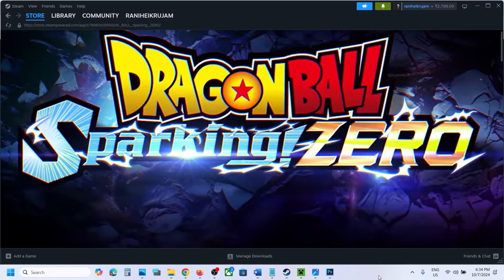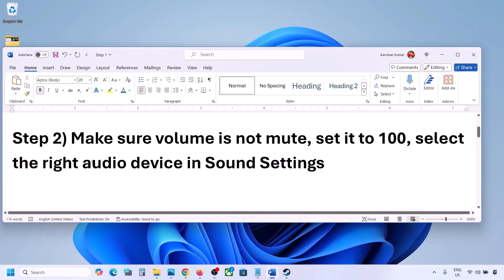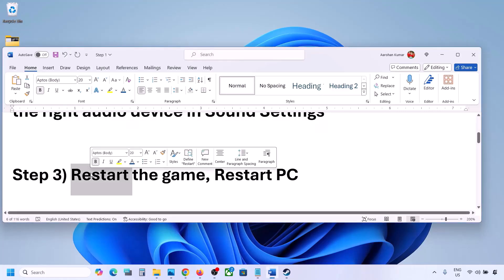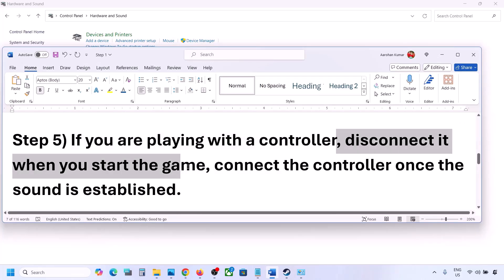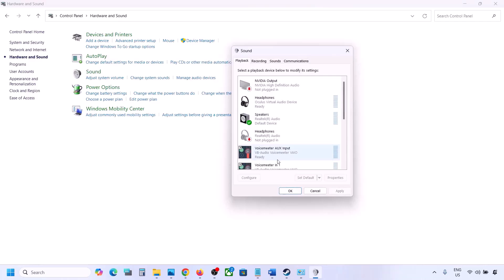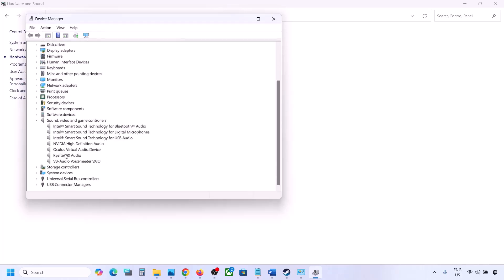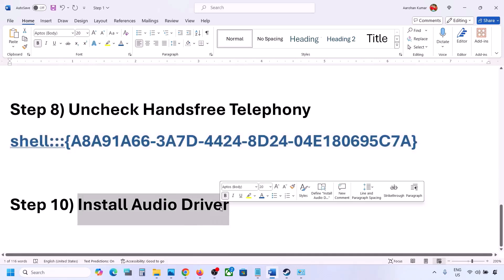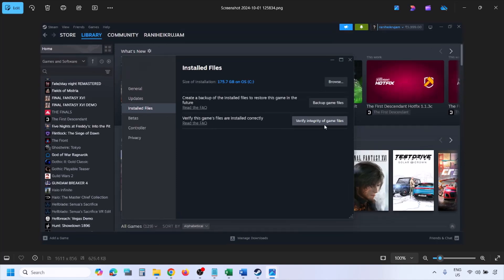DRAGON BALL Sparking ZERO: Fix Audio/Sound Not Working, Fix Crackling, Muffled & Popping Audio PC